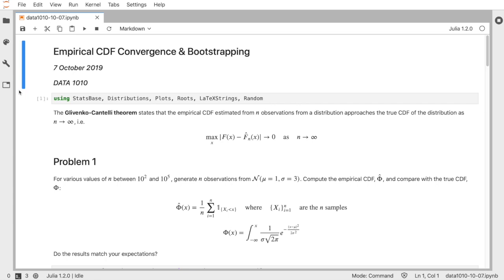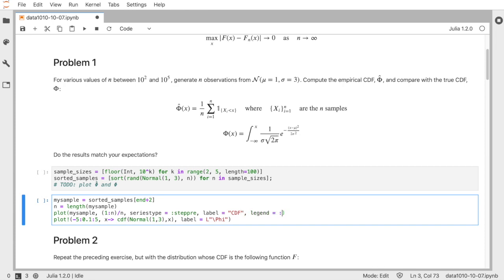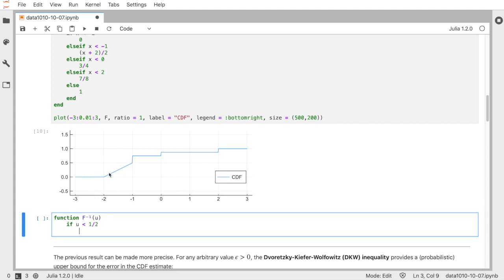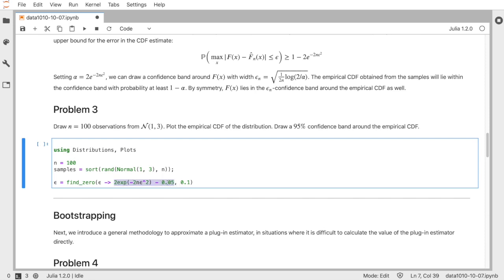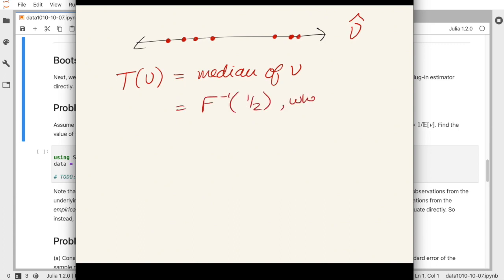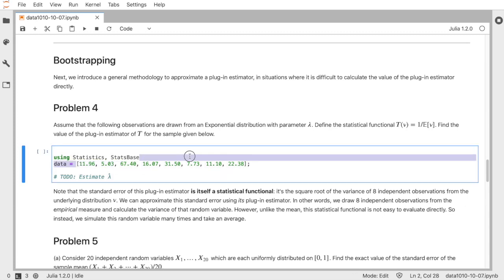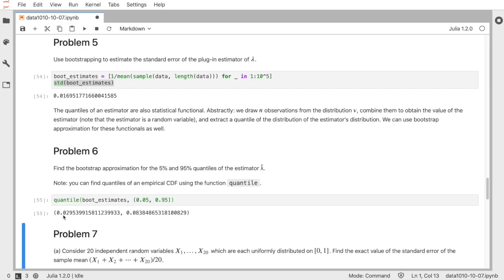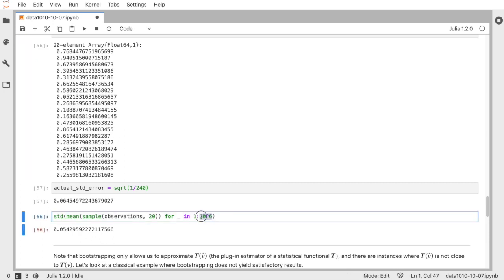DATA 1010: Day 15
Glivenko-Cantelli, DKW, Bootstrapping